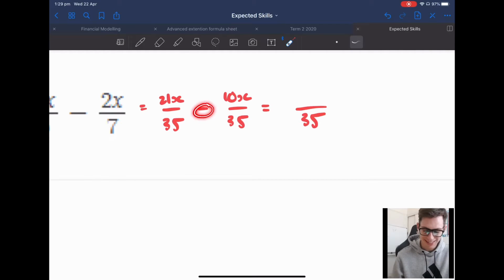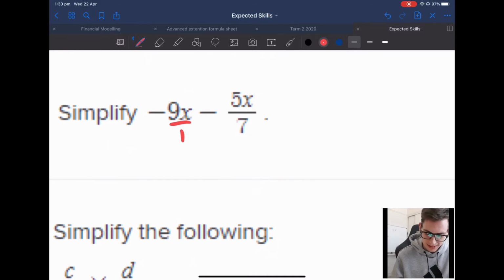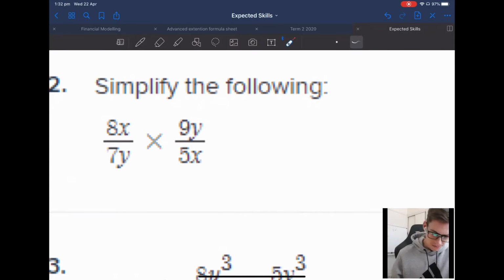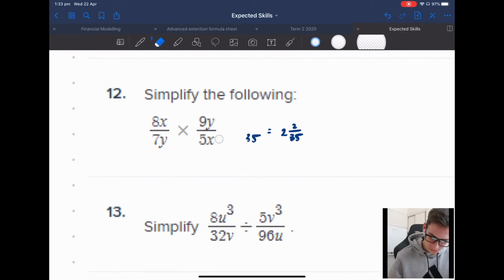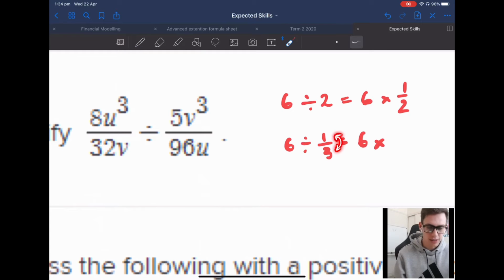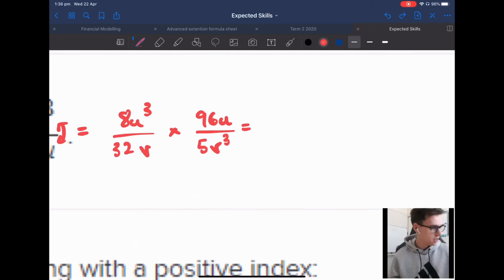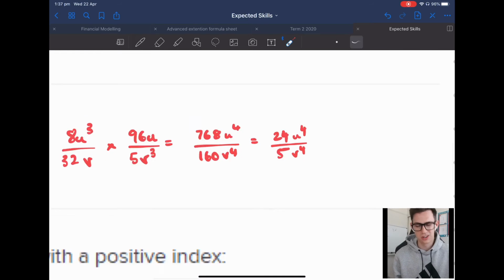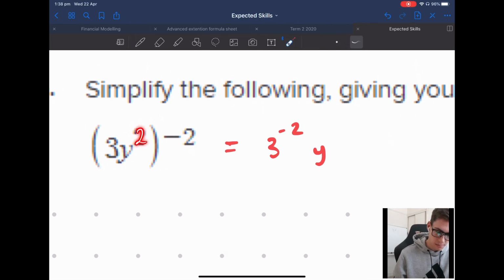10 Expected Algebra Skills Part 2/3